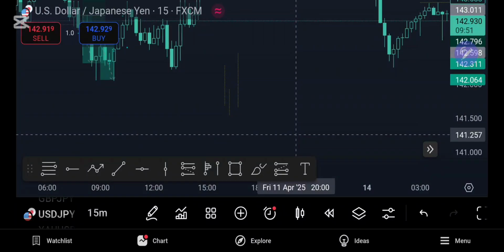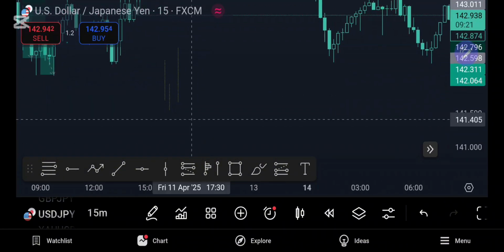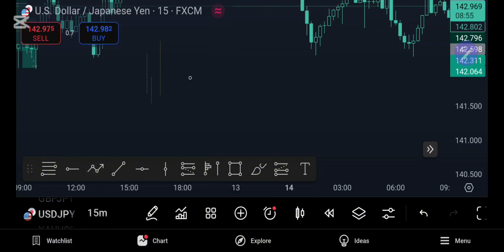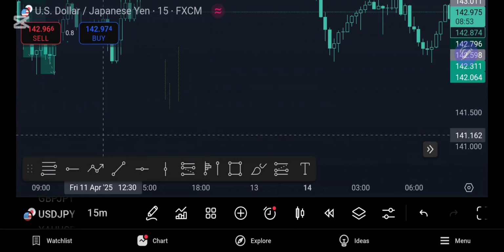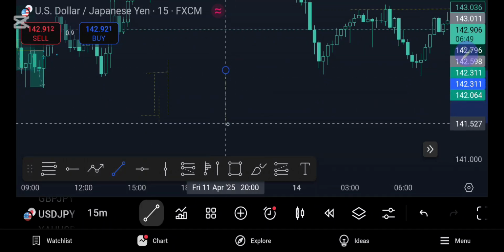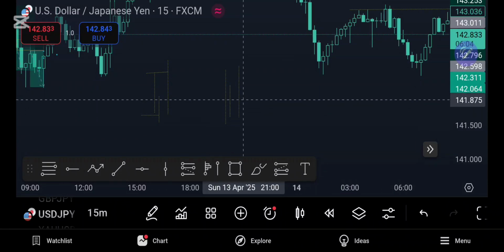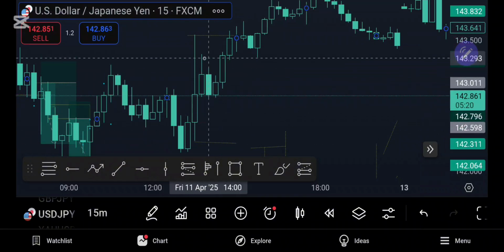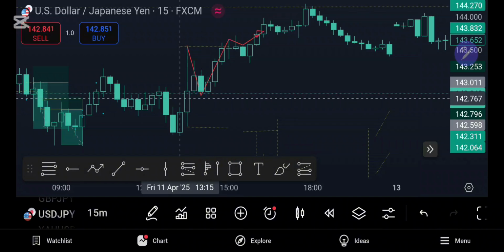Basic Market Structure, SMC: Identifying a SWING